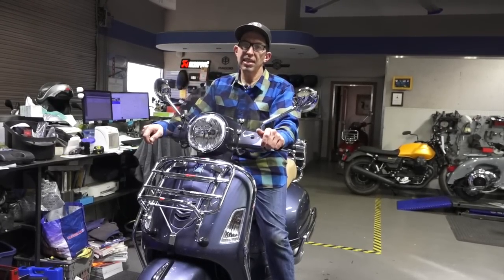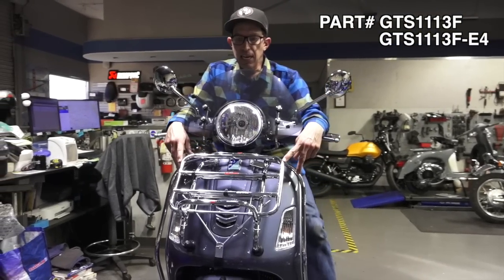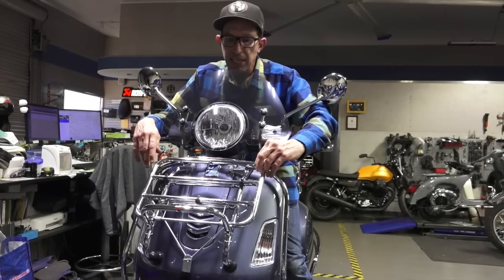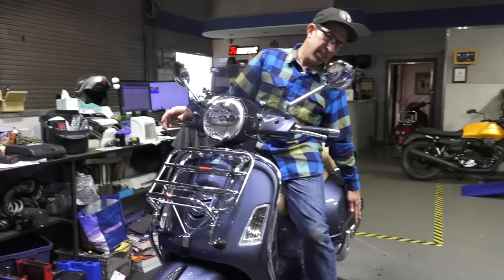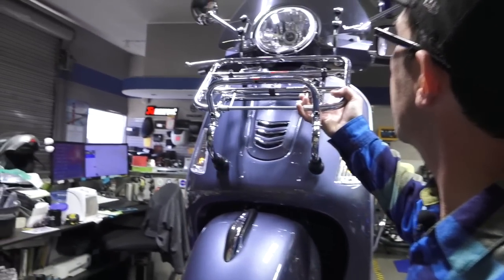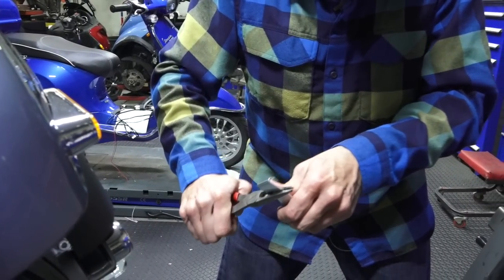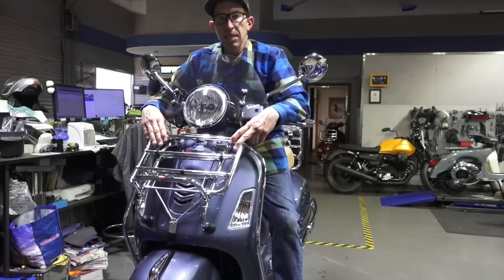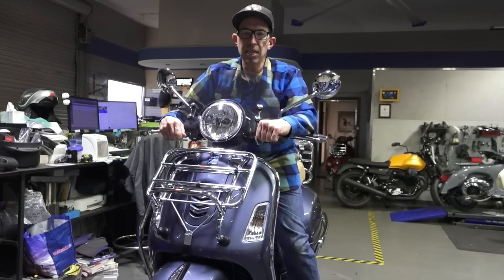Faco Front Rack/Crash Bar Kit for Vespa GTS